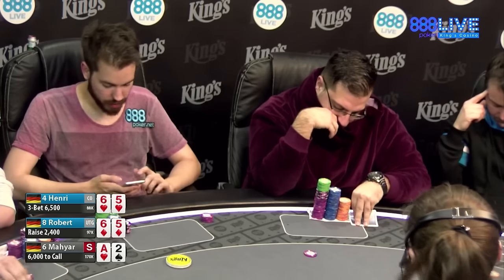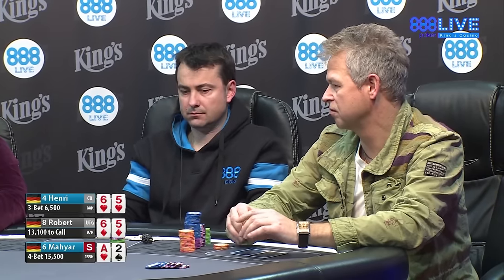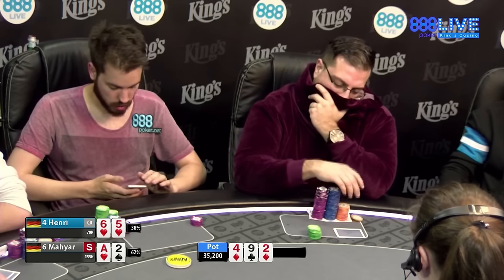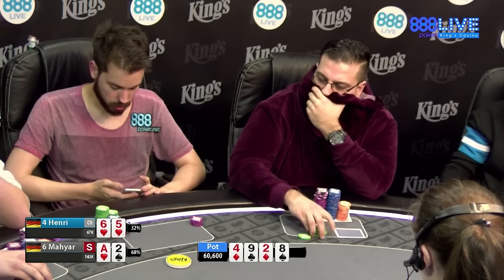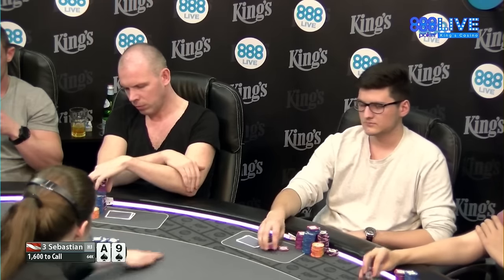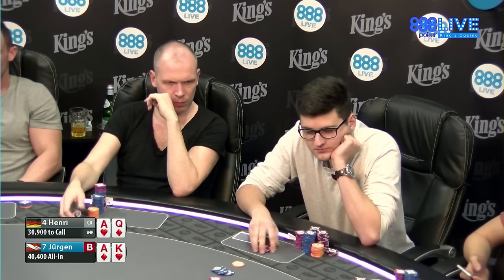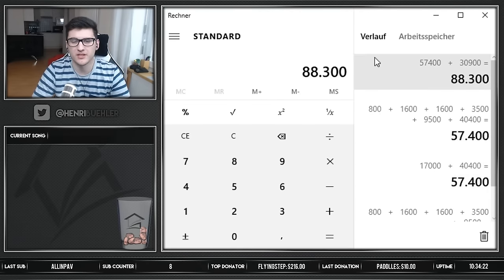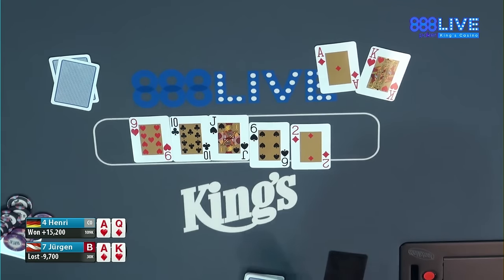COLD 4BET WITH A2 | €888 Main Event Feature Table Poker Review!